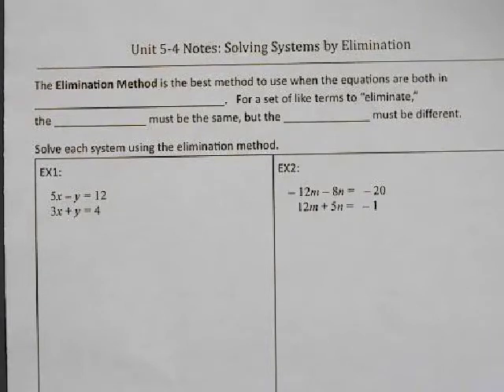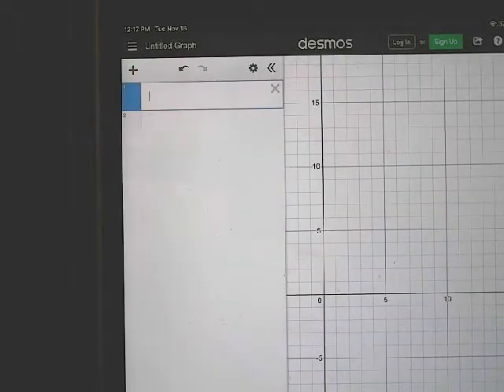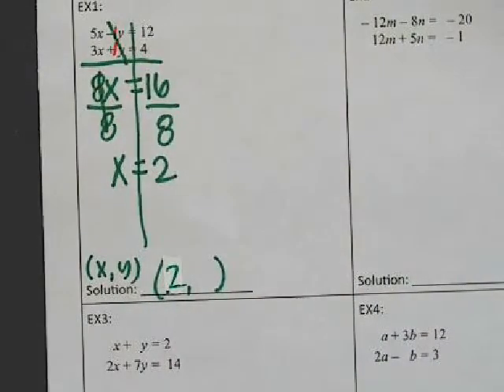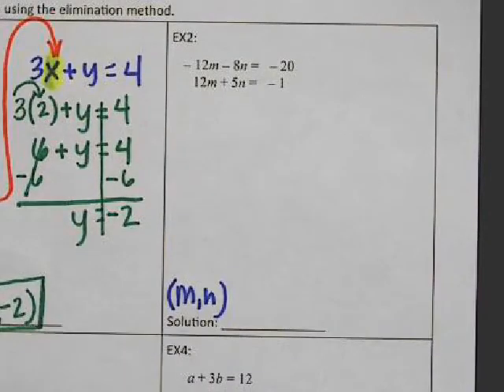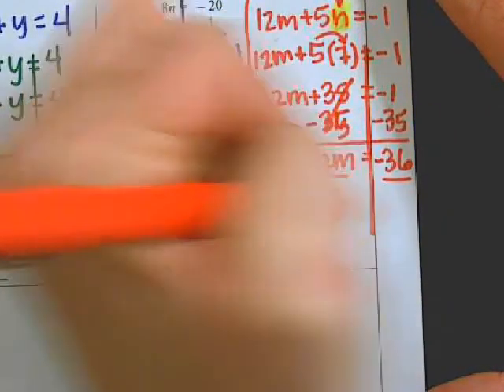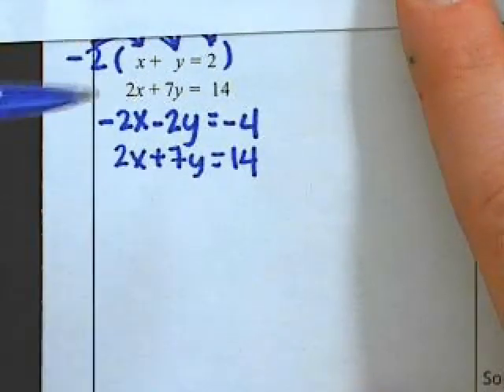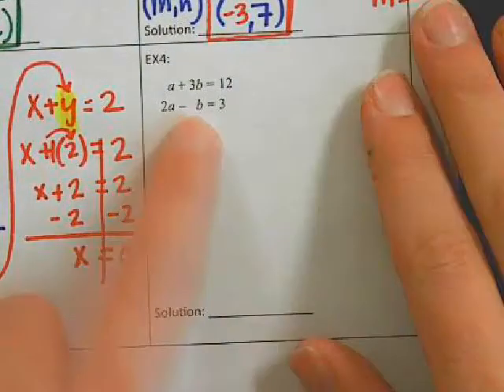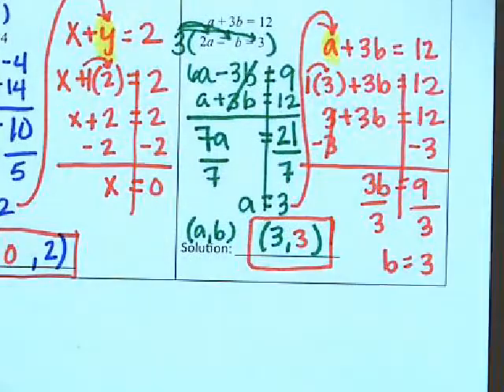5-4 Video Notes: Solving Systems by Elimination